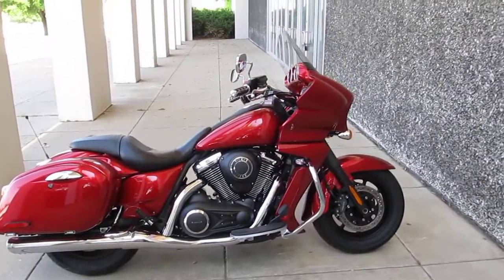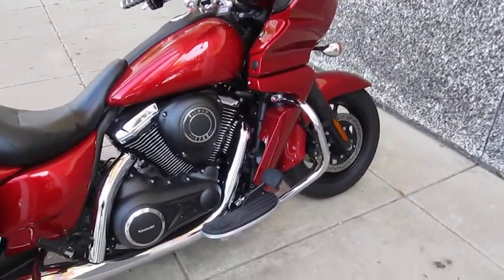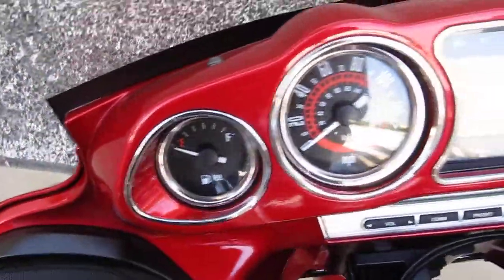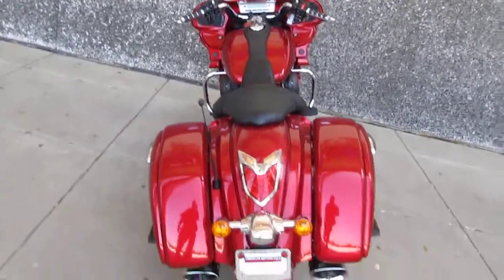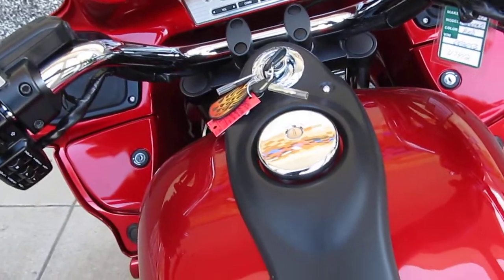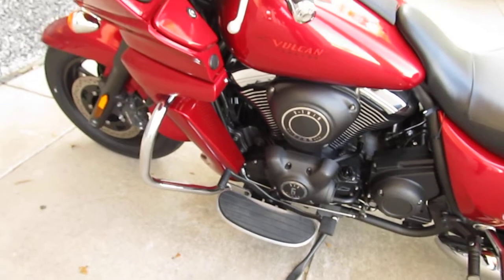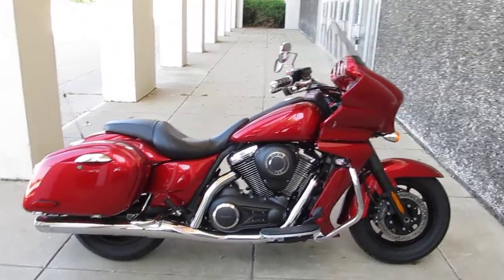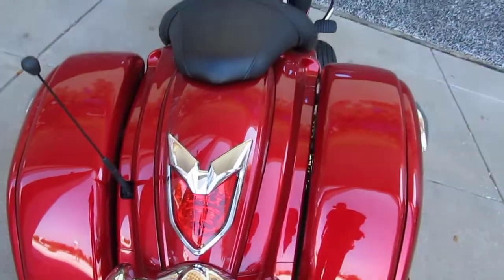Kawasaki Vaquero touring bike, for sale in Texas